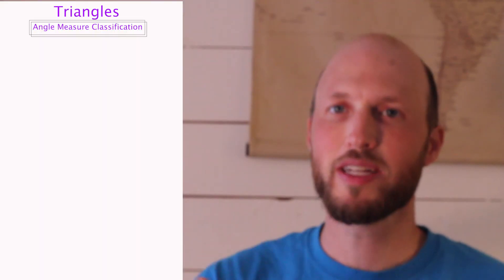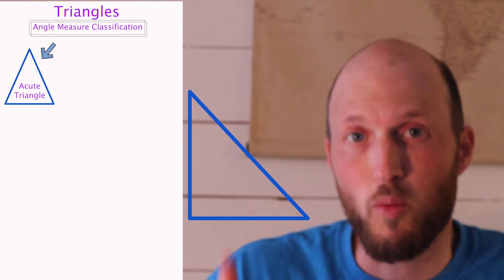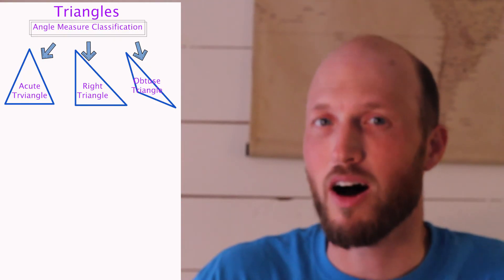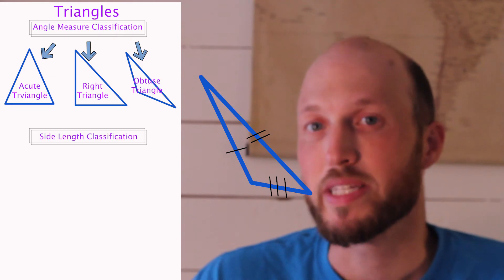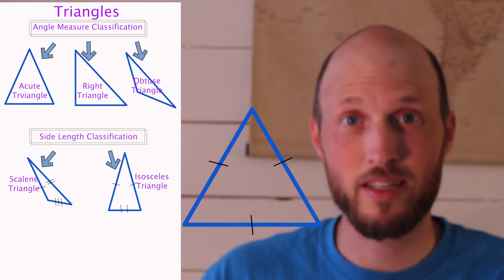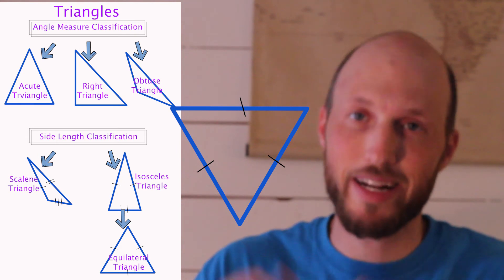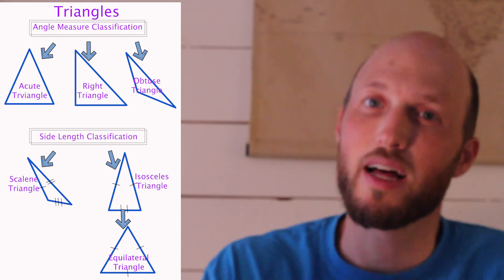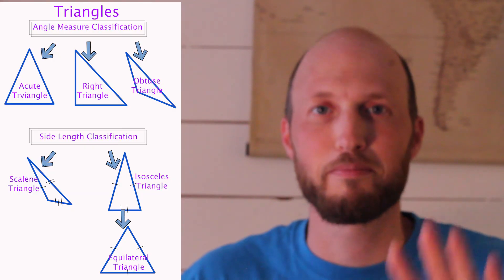Distant Learning Video 02 - Triangles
This lesson covers triangles and how to answer questions about a triangle using a hierarchy.